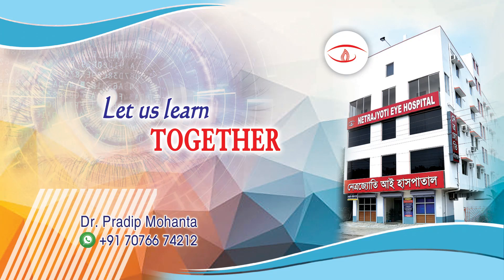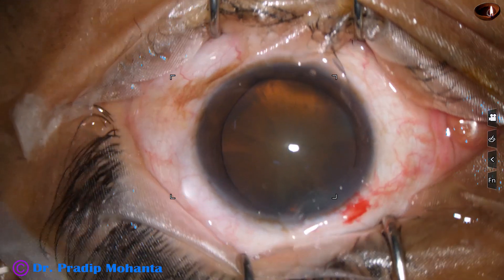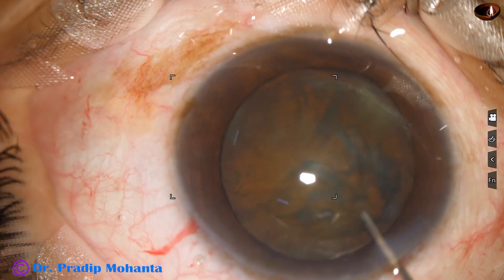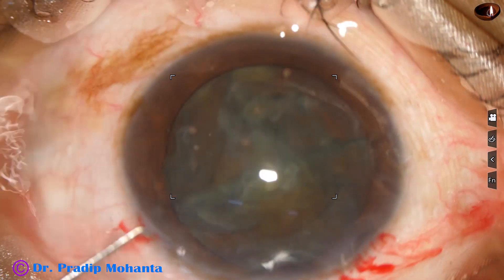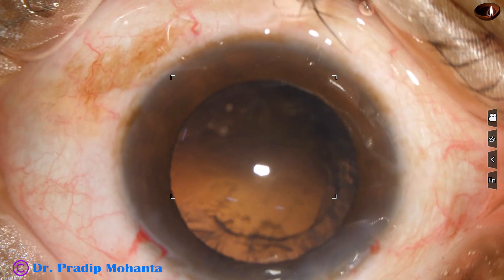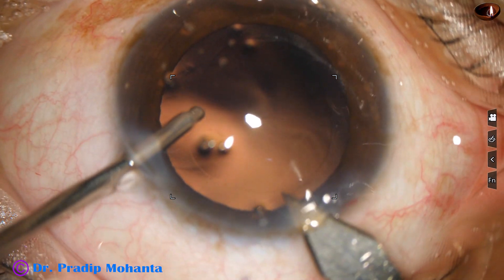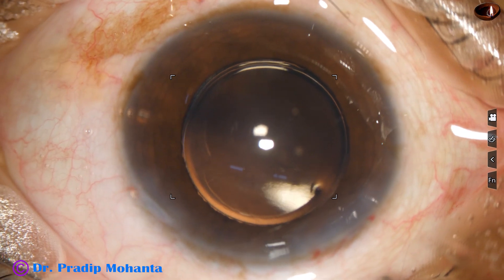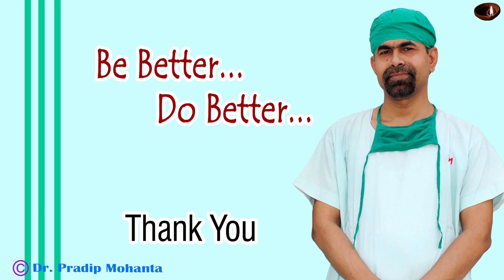Management of a diabetic soft cataract - using Dr Sohel's prechopper : Pradip Mohanta, 26 Jan, 2022